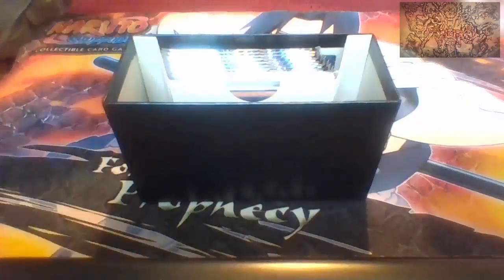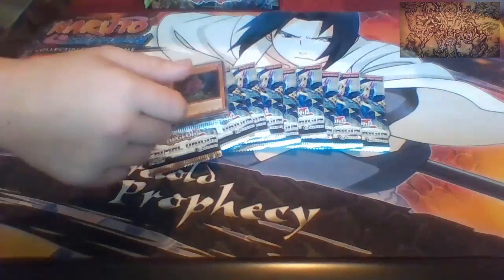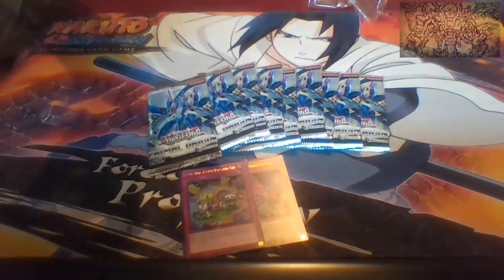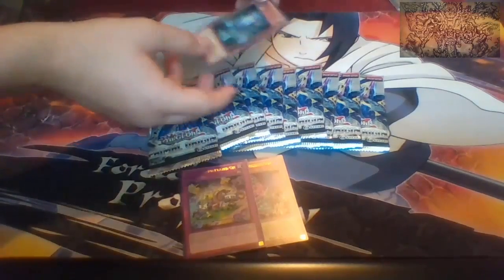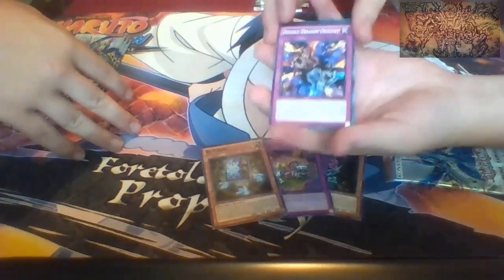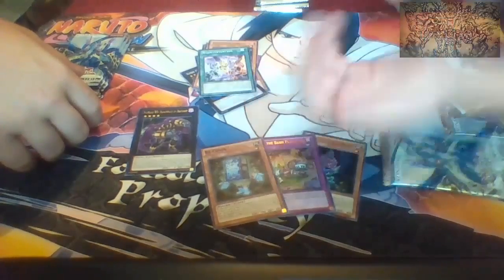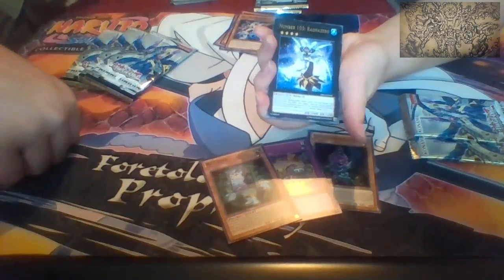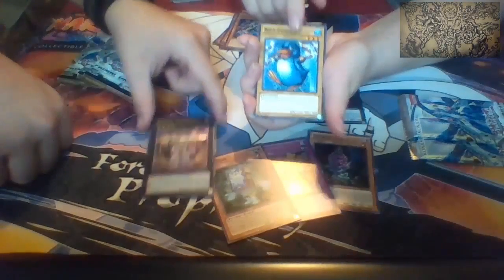Primal Origin Deluxe Edition (Reupload)